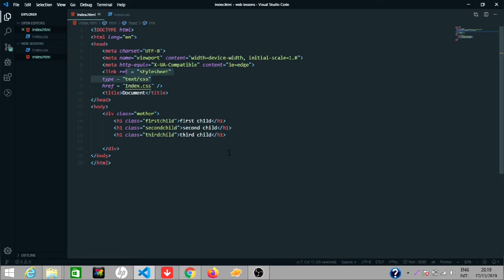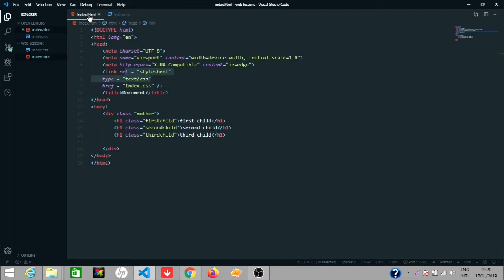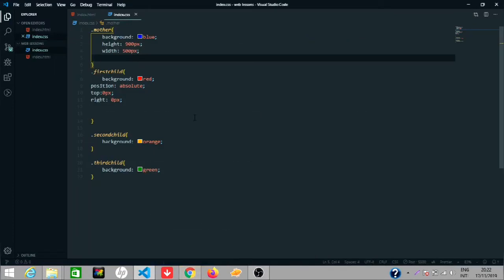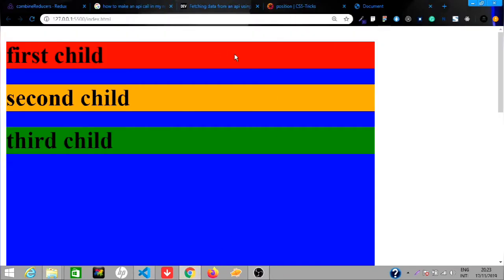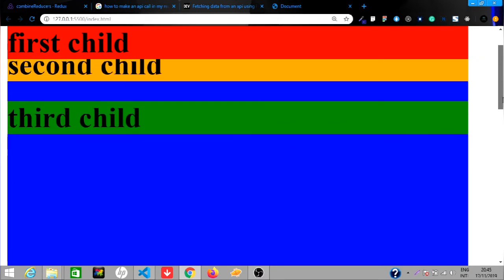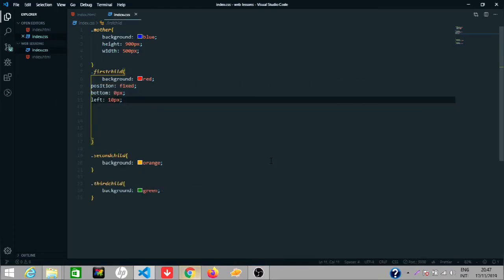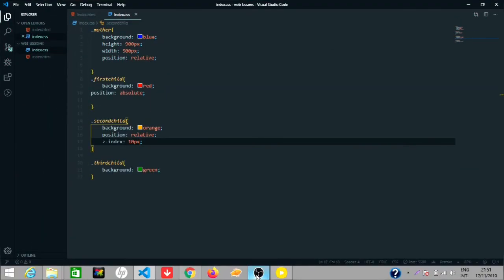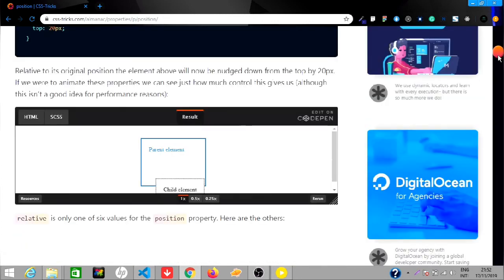Css Position for Absolute beginners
Hello Guys in this video we will be covering all css position for an absolute  beginner with a very good practical example,
We will solve all possible  problem you might probably encounter as a beginner in css

About me :
 I am Andrew a front-end web developer popularly known as codeuiandy I have been developing front-end software for years and I can't wait to share some of my experience with you.